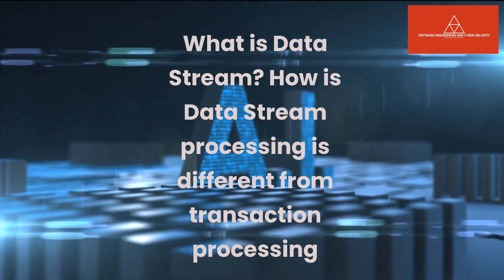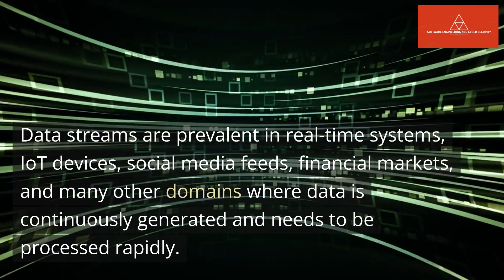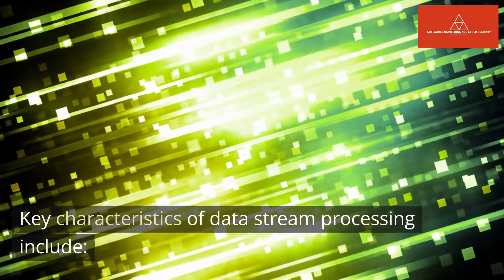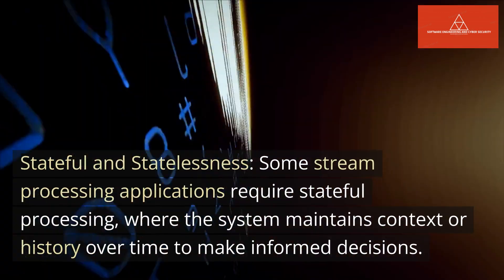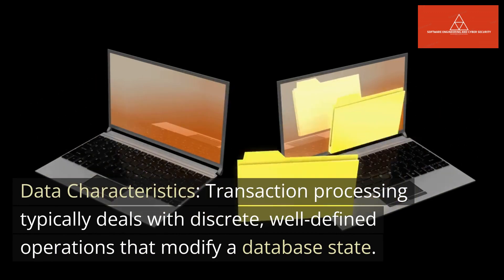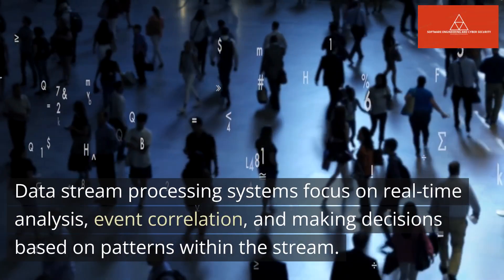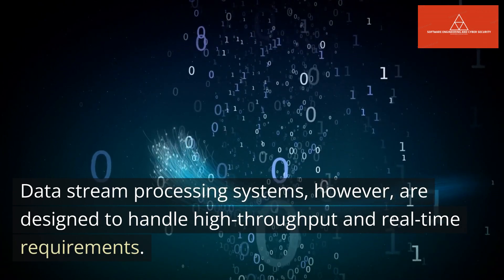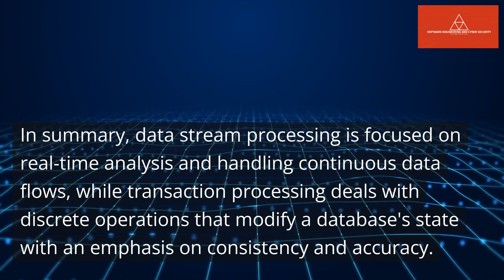What is Data Stream? How is this different from transaction processing?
A data stream is a continuous flow of data records or events generated from various sources such as sensors, applications, servers, or user interactions. These streams are typically unbounded, meaning they don't have a predefined endpoint and can produce data indefinitely over time. Data streams are prevalent in real-time systems, IoT devices, social media feeds, financial markets, and many other domains where data is continuously generated and needs to be processed rapidly.
Data stream processing refers to the practice of ingesting, analyzing, and acting upon data streams in real-time. It involves the use of specialized software systems and algorithms that can handle the constant influx of data and process it efficiently as it arrives. Data stream processing enables businesses to gain real-time insights, detect patterns, make informed decisions, and respond to events as they happen.

Key characteristics of data stream processing include:

Continuous Processing: Data stream processing systems continuously consume and process data as it arrives, without any pause or endpoint.

Low Latency: Real-time or low-latency processing is crucial in data stream processing to ensure that insights and actions can be derived quickly from the incoming data.

Scalability: Data stream processing systems need to be scalable to handle varying data volumes and cope with the increasing demands of the application.

Stateful and Statelessness: Some stream processing applications require stateful processing, where the system maintains context or history over time to make informed decisions. However, stateless processing is also common in scenarios where each data event is independent of the others.
Data stream processing is different from transaction processing, primarily in terms of data characteristics and processing requirements:

Data Characteristics: Transaction processing typically deals with discrete, well-defined operations that modify a database state. These transactions are often short-lived and isolated from each other. On the other hand, data stream processing deals with continuous, unbounded, and real-time data flows where each data record may be relevant for immediate analysis.

Processing Approach: Transaction processing systems aim for consistency and durability, and they often use ACID (Atomicity, Consistency, Isolation, Durability) properties to maintain data integrity. Data stream processing systems focus on real-time analysis, event correlation, and making decisions based on patterns within the stream. They prioritize low-latency and may rely on approximate results rather than absolute correctness.

Workloads: Transaction processing systems are typically optimized for handling relatively low-throughput workloads with more emphasis on ensuring data consistency and accuracy. Data stream processing systems, however, are designed to handle high-throughput and real-time requirements.

Stateful vs. Stateless: While both transaction and stream processing systems can be stateful or stateless, the emphasis on stateful processing is often more significant in data stream processing, where maintaining context over time is essential for real-time analysis and pattern detection.

In summary, data stream processing is focused on real-time analysis and handling continuous data flows, while transaction processing deals with discrete operations that modify a database's state with an emphasis on consistency and accuracy.